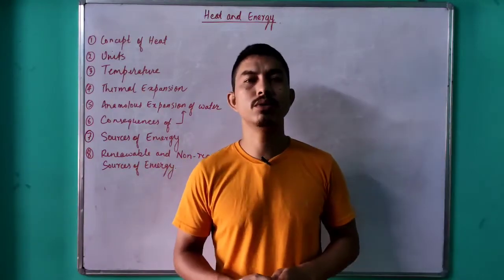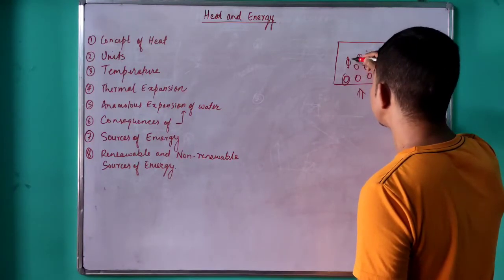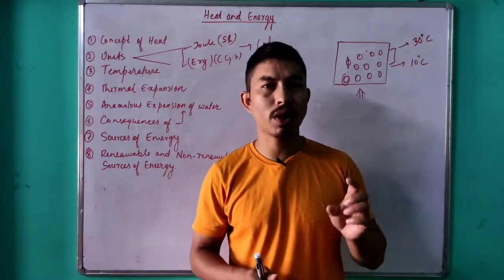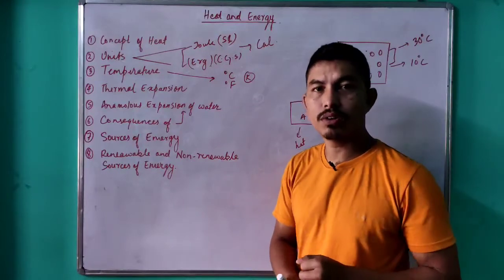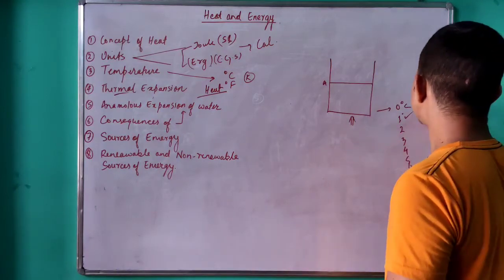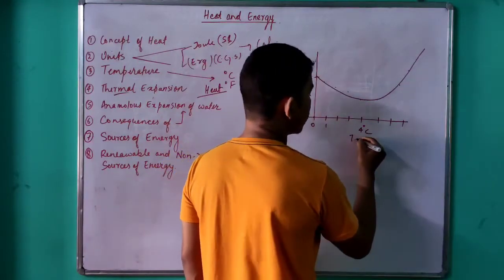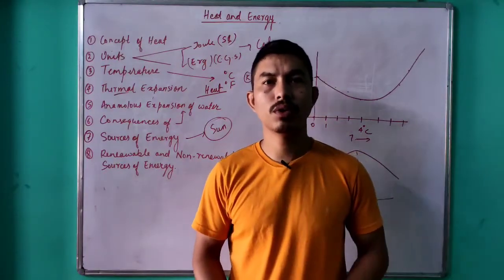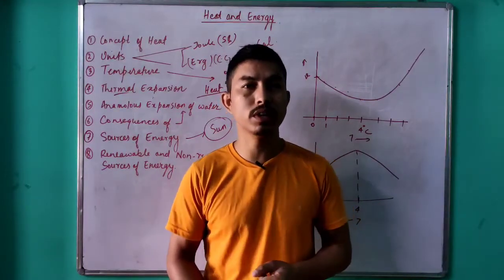Heat and Energy | Part 1